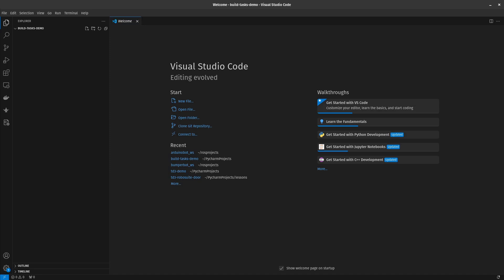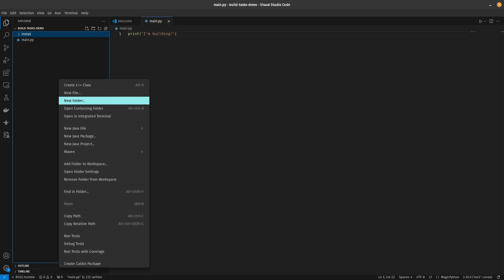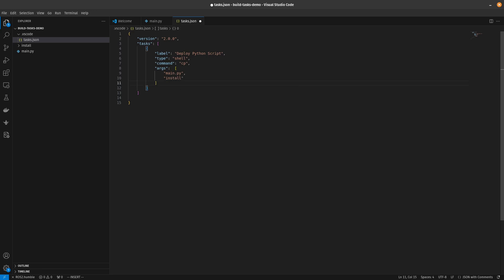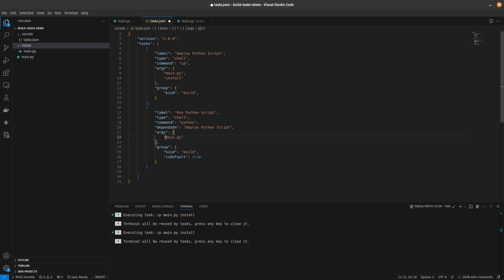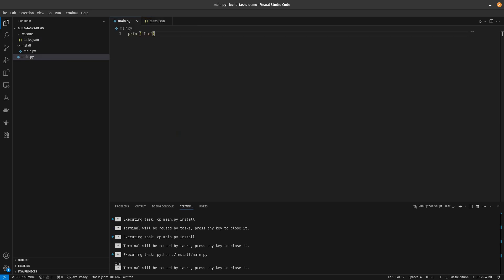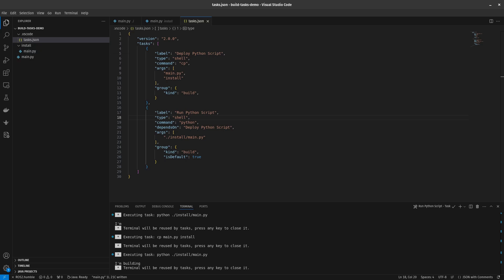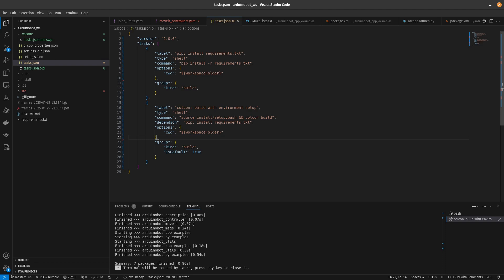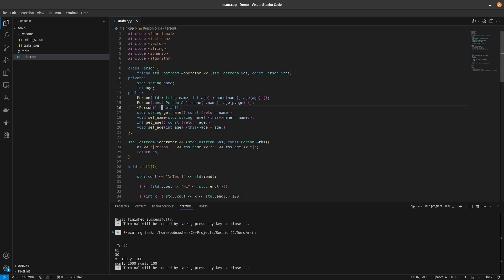Automate your workflow with VSCode Build Tasks - Python, ROS2, and C++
Automate your custom Python, ROS2, and C++ workflows with custom VSCode Build Tasks in tasks.json.